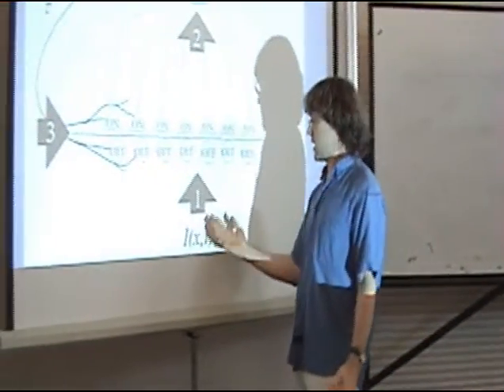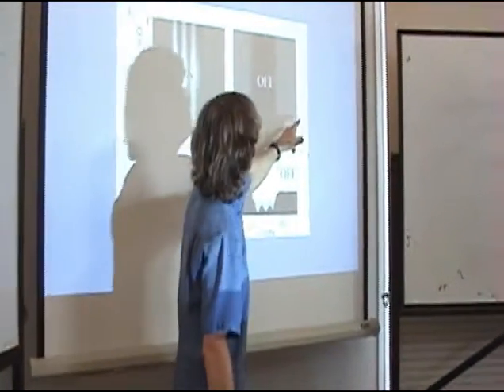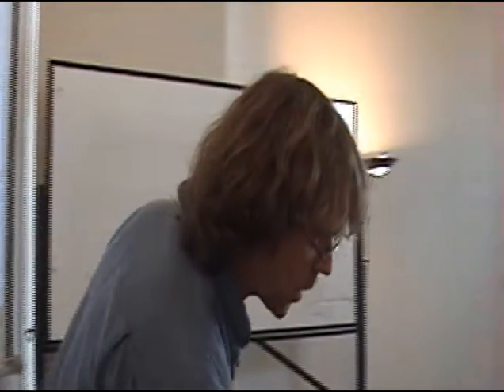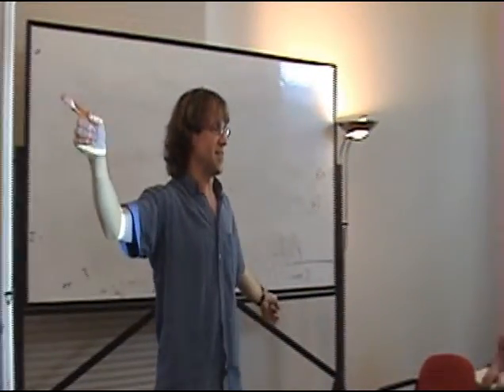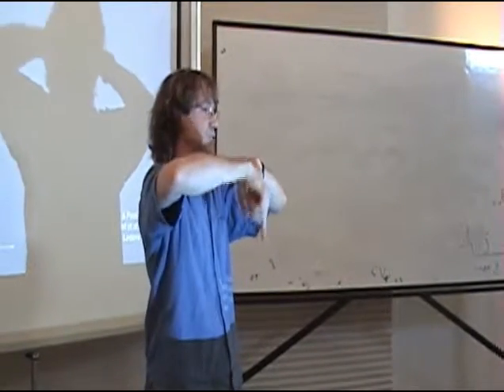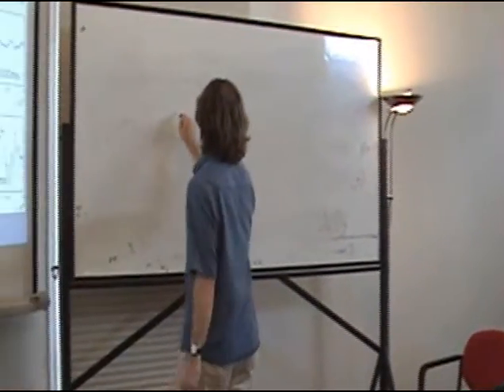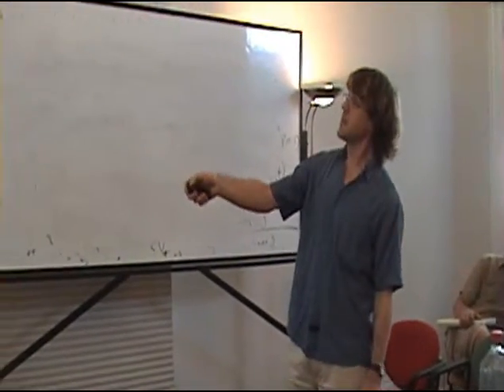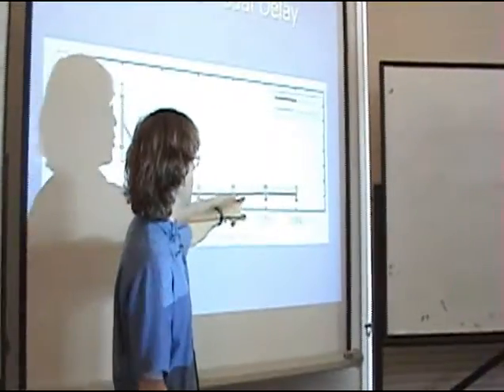(7/8) André Longtin. Plenary Lecture 2, LACONEU 2010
Lectura Plenaria dictada por André Longtin (Center for Neural Dynamics, U of Ottawa, Canada) en el Instituto de Sistemas Complejos de Valparaíso (ISCV, el día 20 de enero de 2010, en el marco de la VIII Escuela de Verano en Sistemas Complejos LACONEU 2010 (Latin American Summer School in Computational Neuroscience and Biomedical Applications). Más información